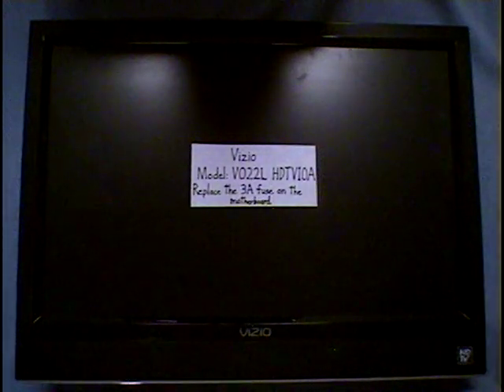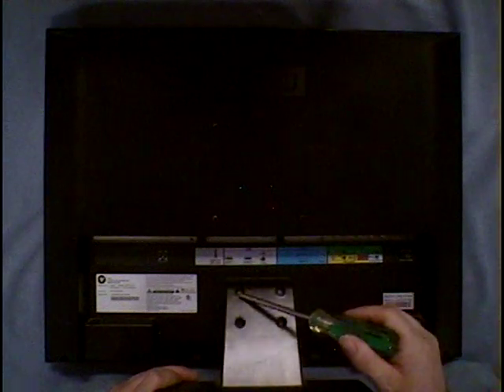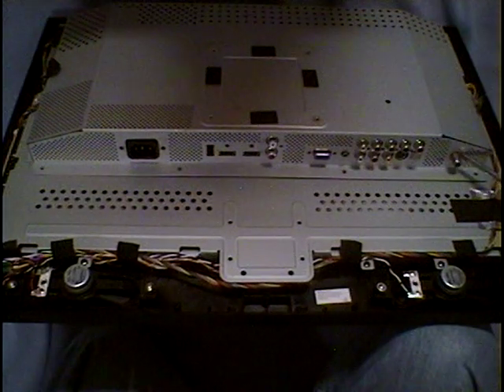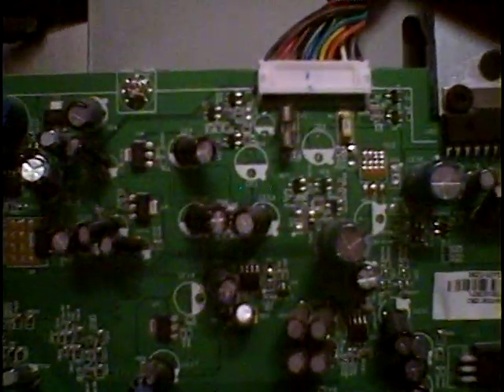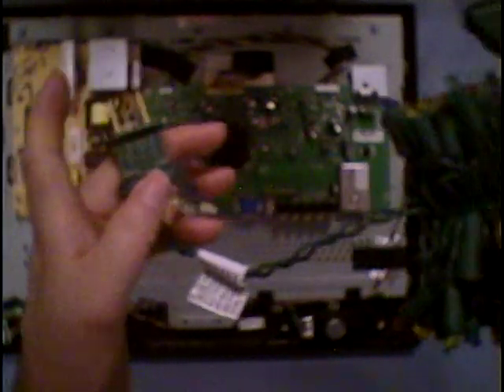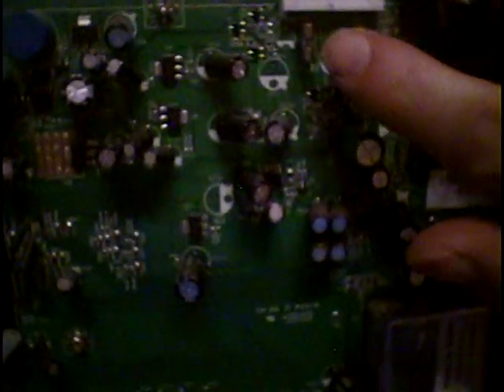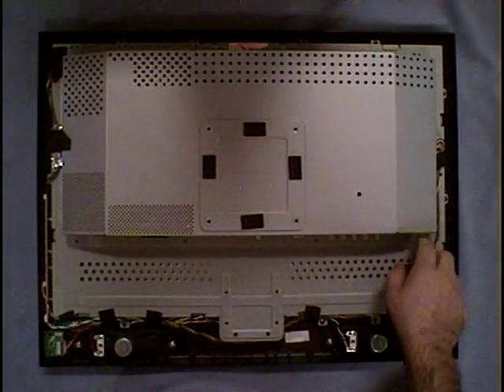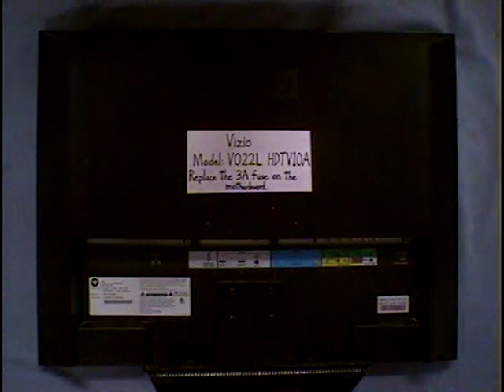Fixing Vizio HDTV model: VO22L HDTV10A by replacing fuse on the MOTHERBOARD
This video is about how to fix a common problem with Vizio HDTVs, a blown fuse!  This particular Vizio TV is a model number: VO22L HDTV10A and has a hard to find, hard to identify fuse that blows on the motherboard instead of the power circuit board.  Maybe you replaced the power board on your Vizio VO22LHDTV10A and it still didn't turn on!  It is because the fuse that blows is a tiny 3A fuse on the mother board instead.  Test it for continuity with a multimeter to see if it conducts electricity.  If not, solder a new, spare 3A fuse on top, from a Christmas tree lights string, and your TV will power on again!